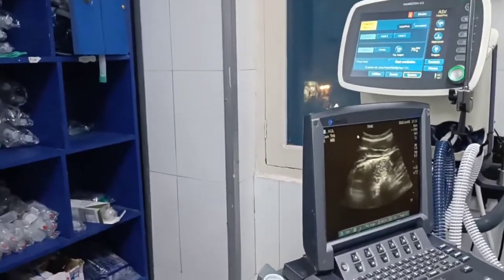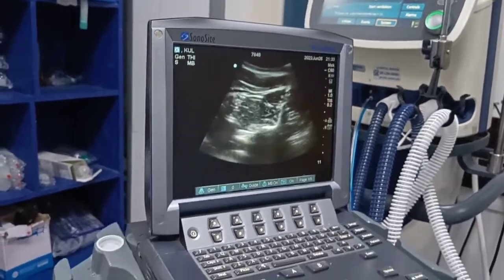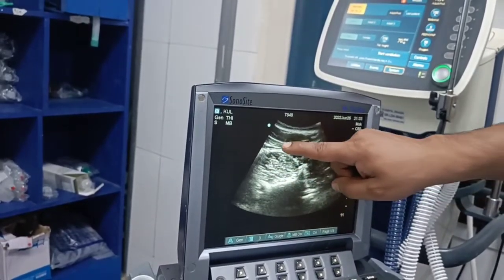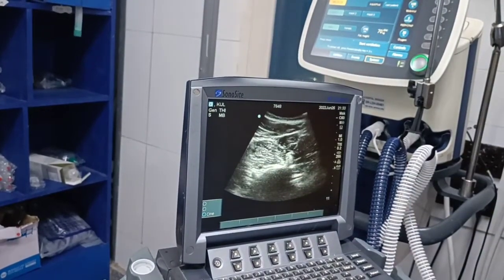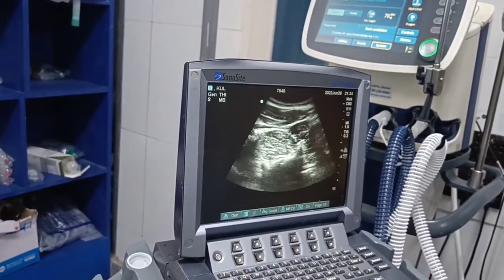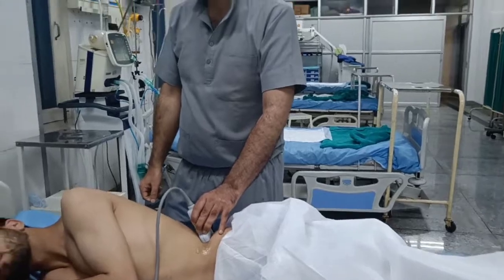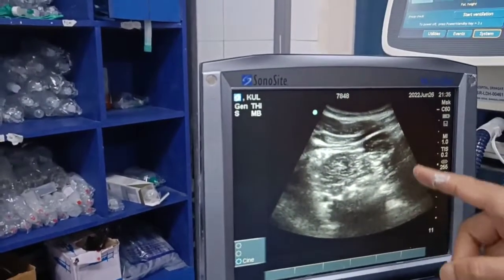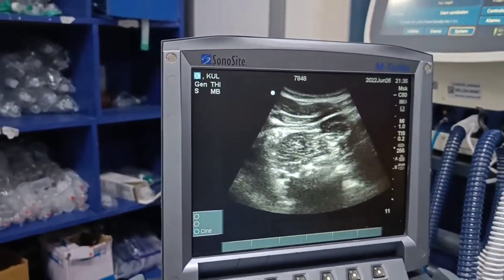LUMBAR PLEXSUS BLOCK SHAMROCK TECHNIQUE